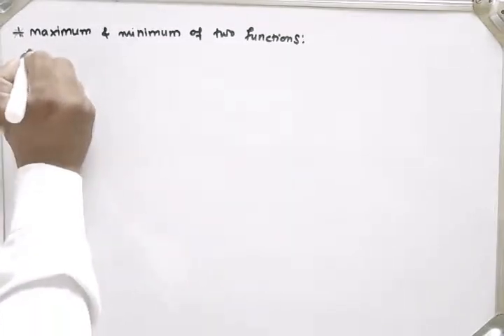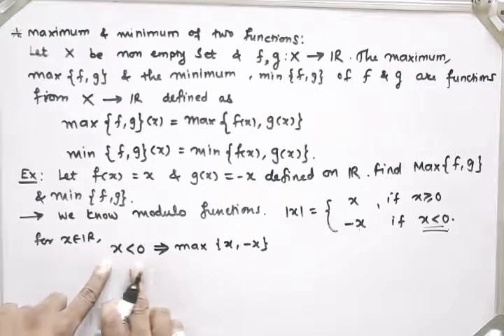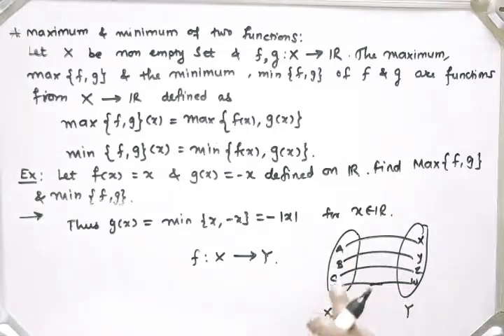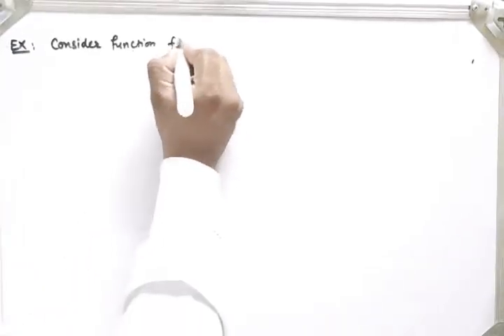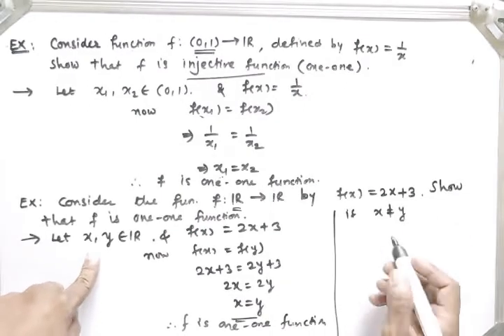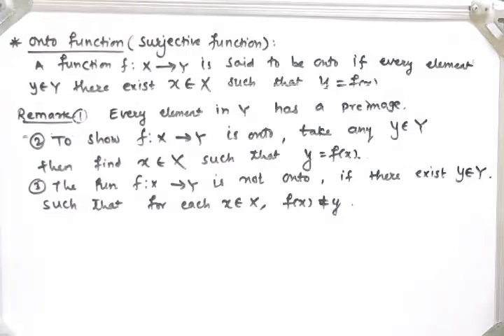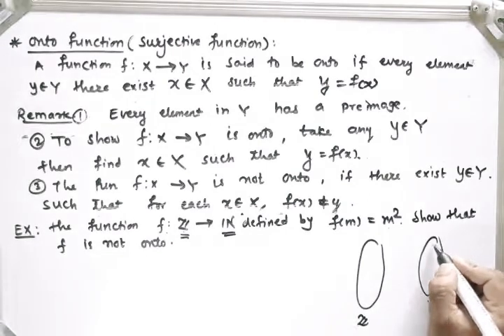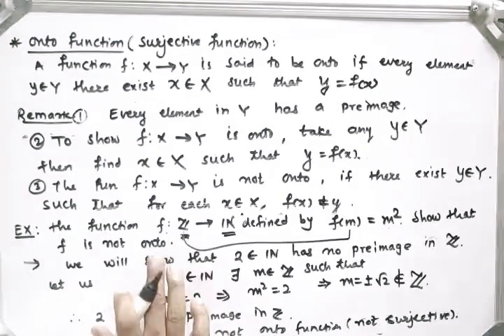10 Algebra FYBSc Sem-1 || Maximum and Minimum of Functions, One one and Onto Functions